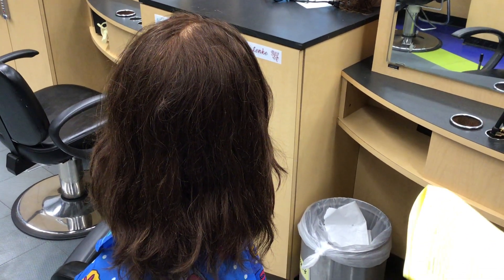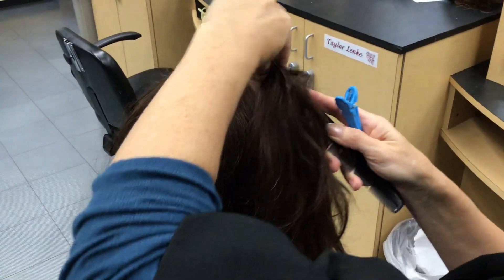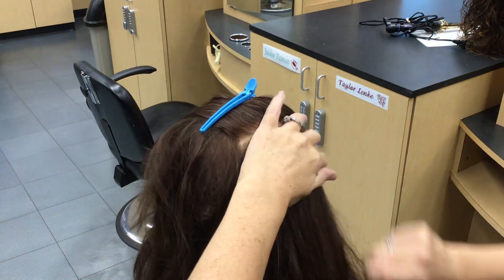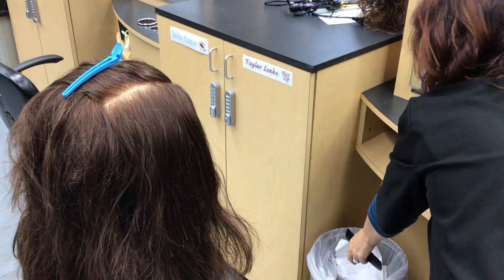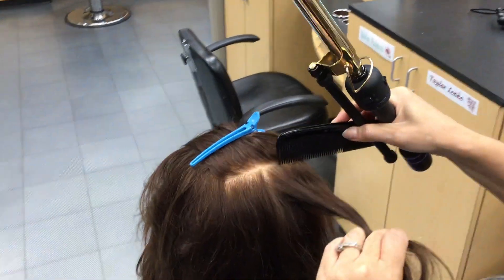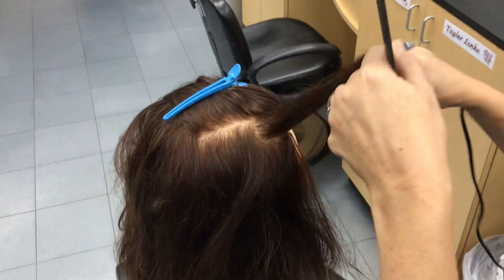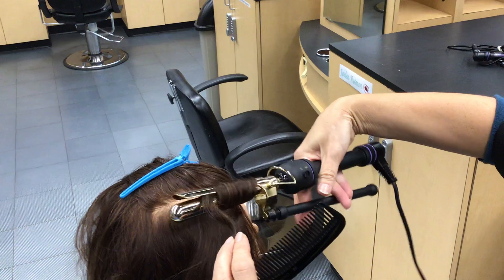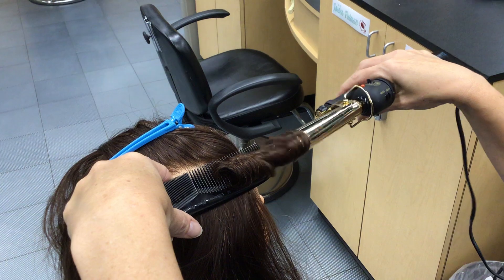Ohio State Board of Cosmetology thermal curling demo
Don’t forget to sanitize your hands before each task.  I forgot to show that in the video.